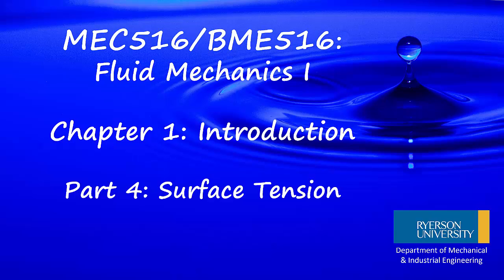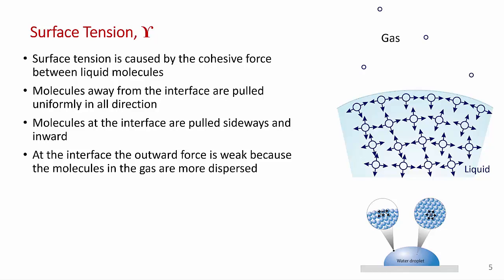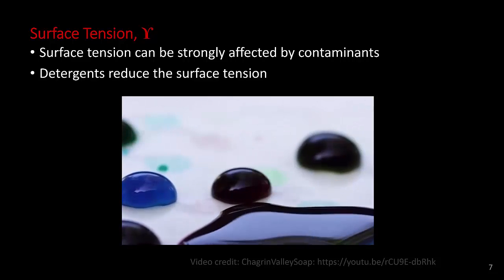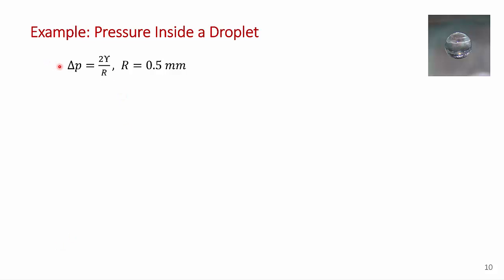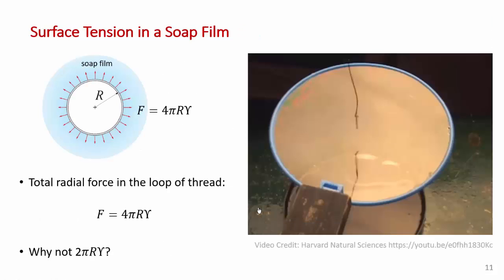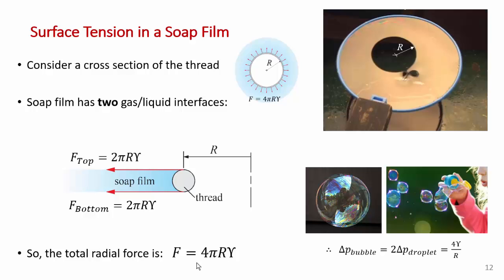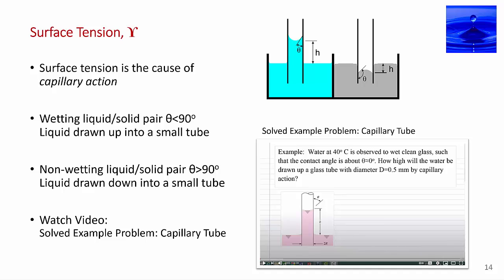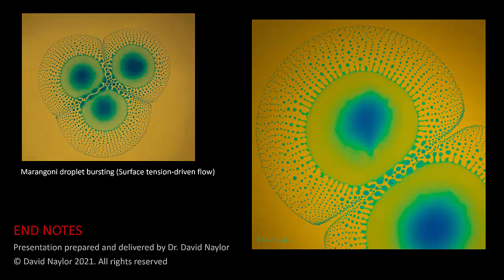Introduction to Fluid Mechanics: Surface Tension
MEC615/BME516 Chapter 1 Introduction to Fluid Mechanics, Part 4 Surface Tension: A discussion of surface tension of fluids, surface wettability, and capillary action. (Rev.3)

Link to Solved Problem: Liquid Rise is a Capillary Tube